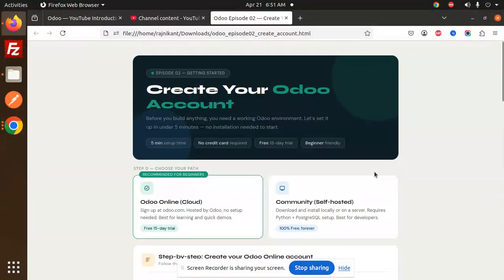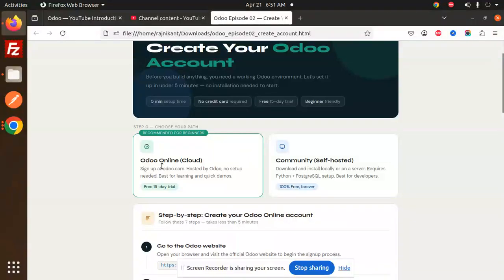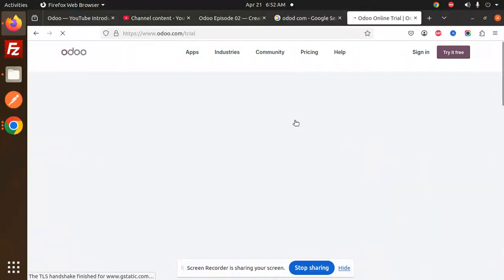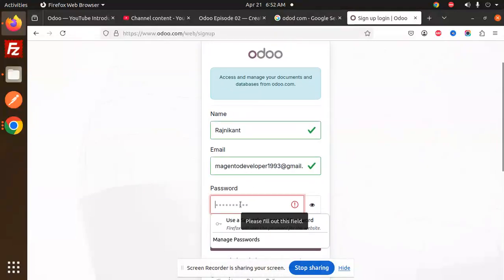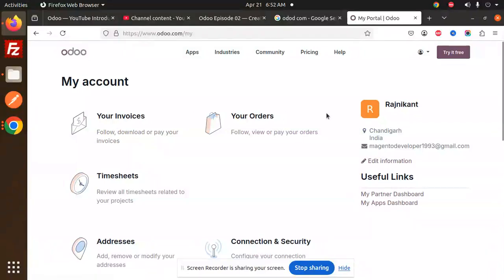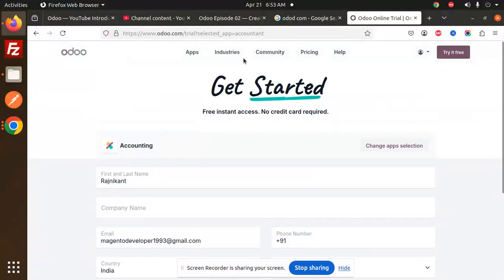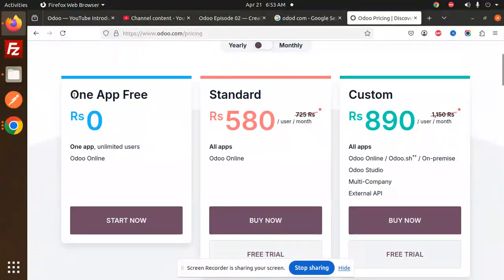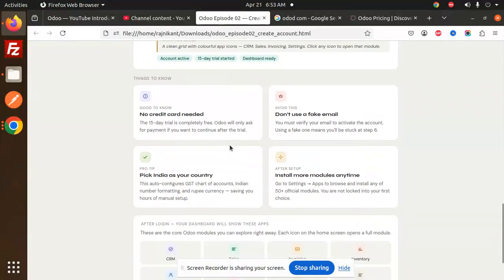💻 How to Create Odoo Account for Free | Beginner Tutorial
Ready to start your journey with Odoo ERP?
In this video, I’ll show you how to create your Odoo account step-by-step in the easiest way 💻

Developed by Odoo S.A., Odoo is a powerful all-in-one business management software that helps you manage CRM, Sales, Inventory, Accounting, and more 📊

👉 This tutorial is perfect for beginners, developers, and business owners who want to get started with Odoo quickly ⚡

📚 What You’ll Learn:

✔️ How to sign up on Odoo
✔️ How to create a free database
✔️ Choosing apps during setup
✔️ Basic dashboard overview

💡 Why Create an Odoo Account?
🚀 Start Odoo in 5 Minutes! Create Your Free Account Now
💻 Odoo Signup Made Easy | Step-by-Step Beginner Guide
🔥 Don’t Use Odoo Until You Watch This! (Account Setup)
⚡ Create Odoo Account Fast | Beginner Friendly Tutorial
🎯 How to Register on Odoo ERP (Quick & Easy Method)
💼 Odoo Account Setup for Beginners | Full Walkthrough
🧠 Odoo Signup Explained Simply | No Experience Needed
🔑 Unlock Odoo for Free | Create Your Account Today
🚀 Odoo Beginner Setup Guide | Account Creation Tutorial
✅ Access powerful ERP tools
✅ Manage your business in one place
✅ Easy to use & scalable

👨‍💻 Developers
📊 Business Owners
🎓 Students
🚀 Startups